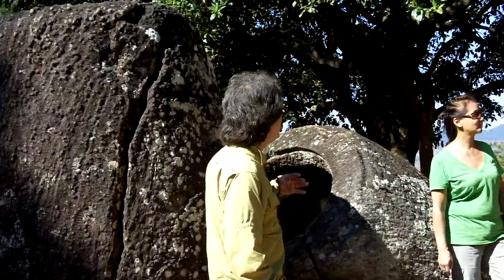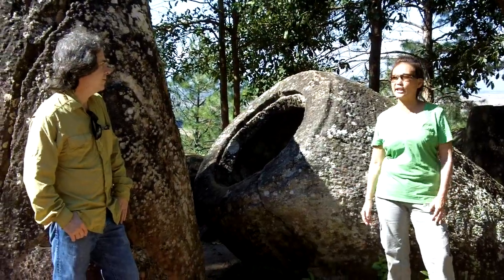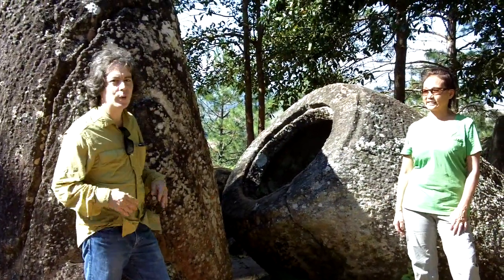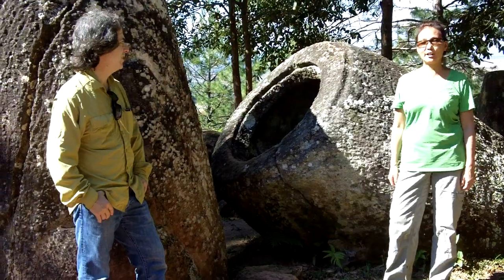Around the World with Jack Daulton: Plain of Jars, Laos, Site 2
Noted lecturer and world traveler Jack Daulton and Microsoft executive Roz Ho explore and discuss Site 2 of the enigmatic Plain of Jars near Phonsavan, Laos, a megalithic site dating from between 500 B.C. and 500 A.D.  December 14, 2012.